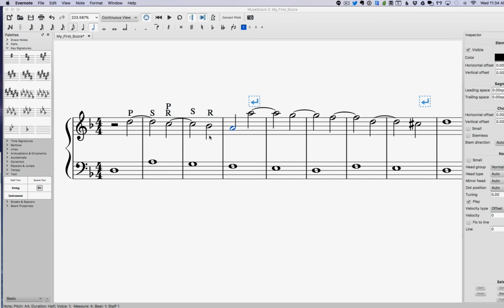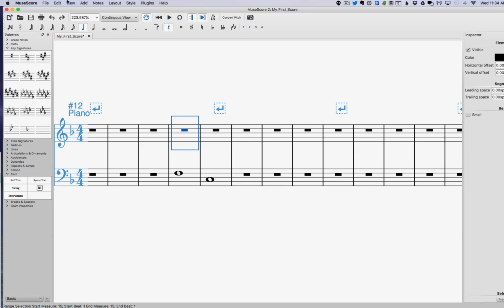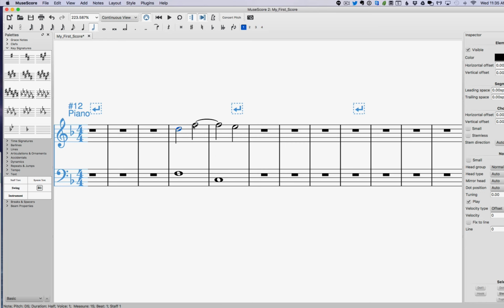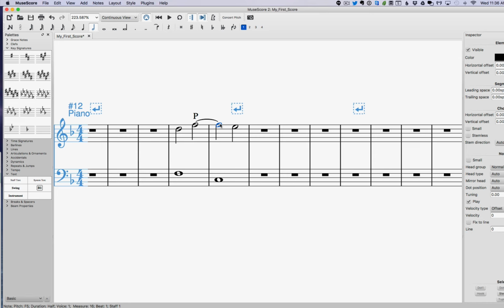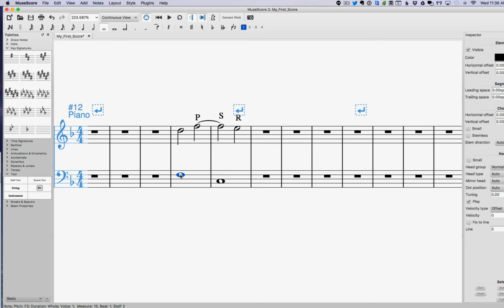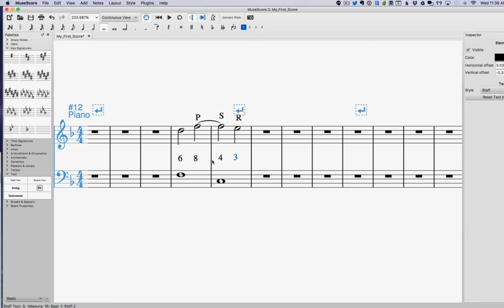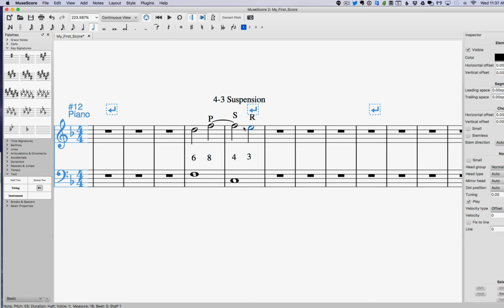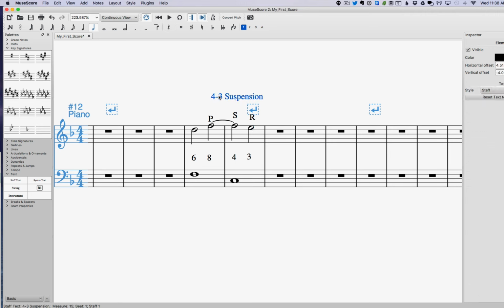The 4-3 Suspension